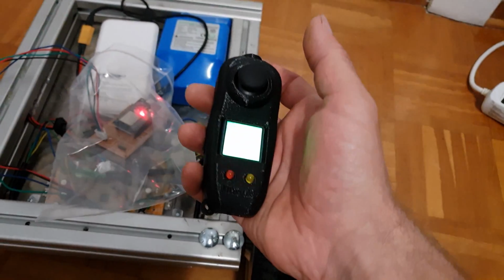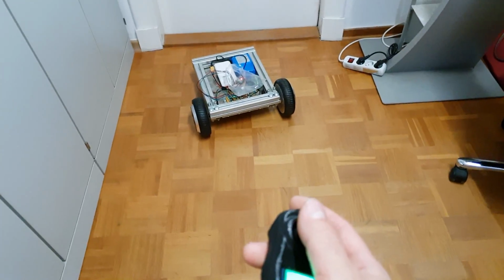Esp32 Arduino Hoverboard Car done with espnow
Short video about the hoverboard car i am building with an esp32 and a remote with also an esp32 inside